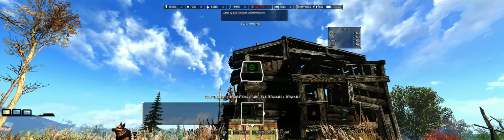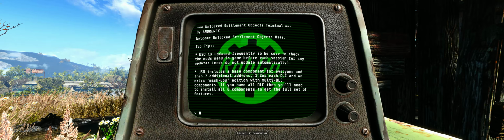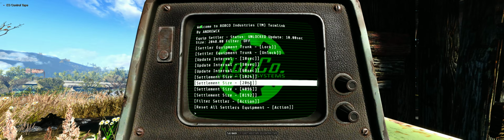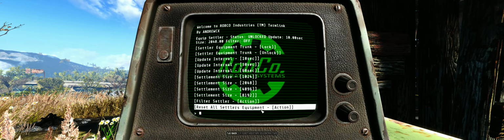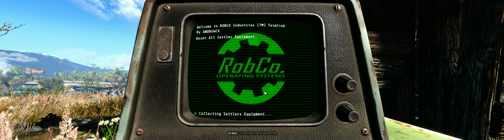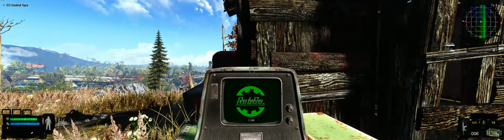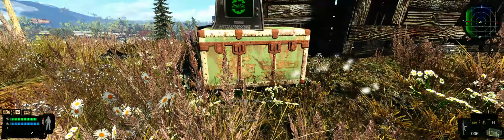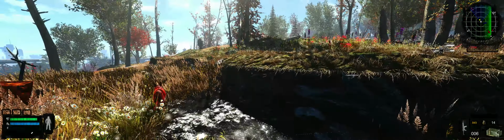Fallout 4 2025 09 06 12 58